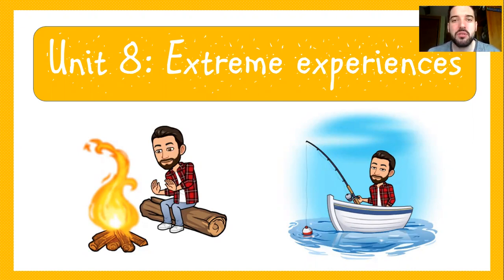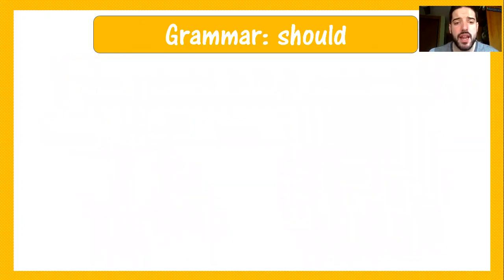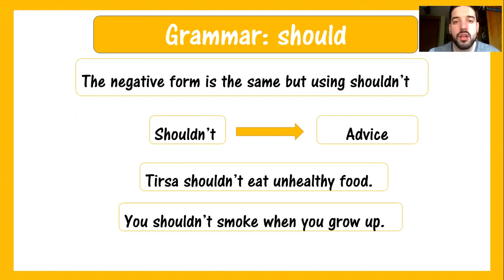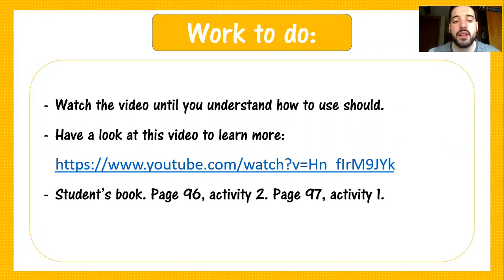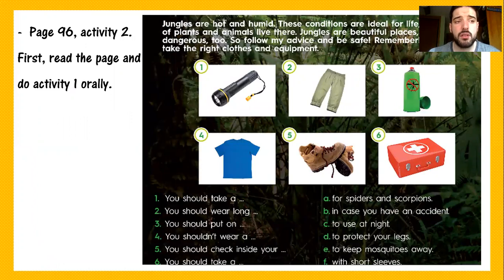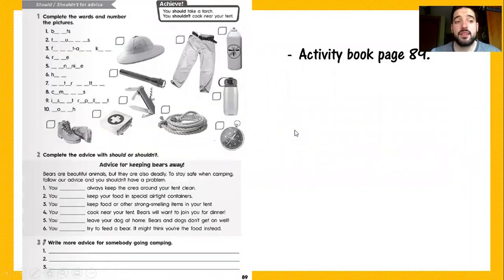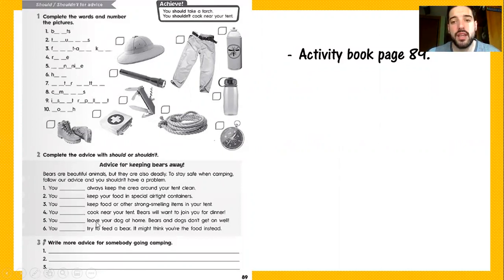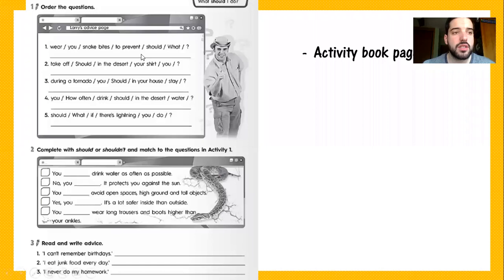Should and shouldn't